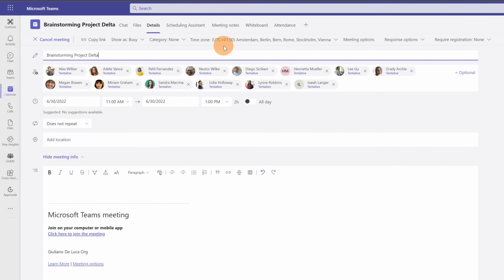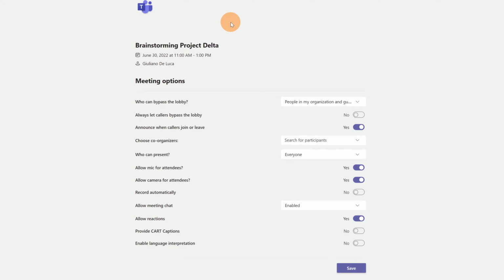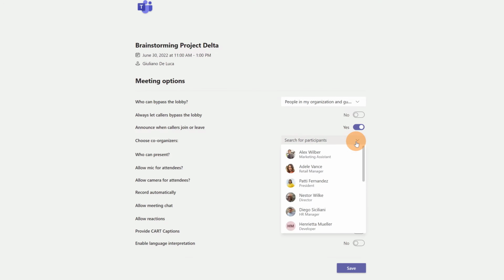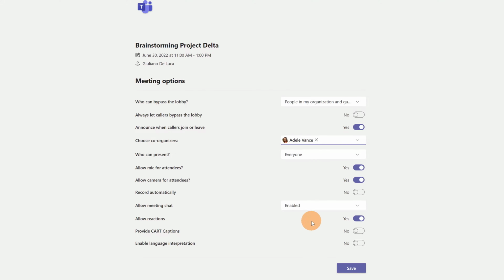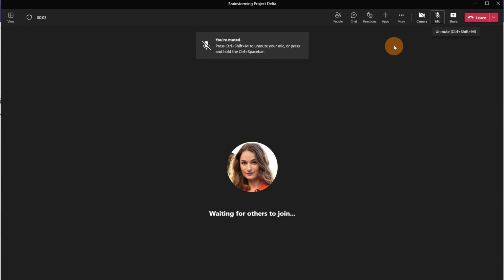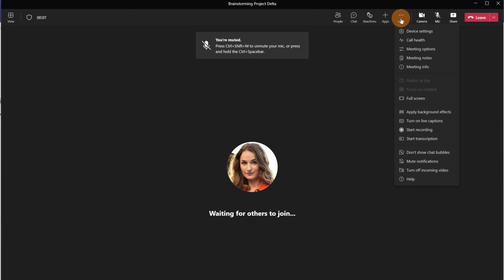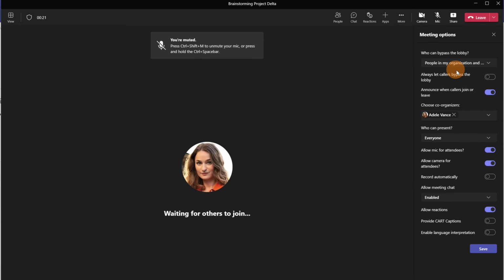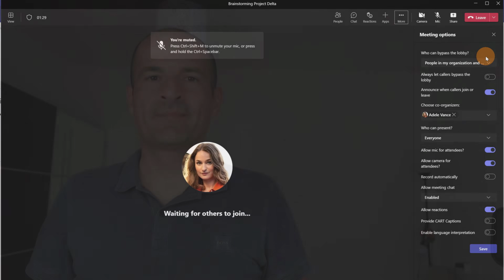👥How to add Co-Organizers to a meeting in Microsoft Teams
In this video tutorial, you'll learn how to add Co-Organizers to a Microsoft Teams meeting.
The organizer is able to assign the co-organizer meeting role to up to 10 specific people they invite to their meeting. Co-organizers will be granted most of the capabilities of the organizer in the meeting, including being able to access and modify the meeting options for the meeting.

⏲Timestamps
00:00 Introduction
00:16 Assign Co-Organizers
01:06 Co-Organizer perspective
01:56 Conclusion